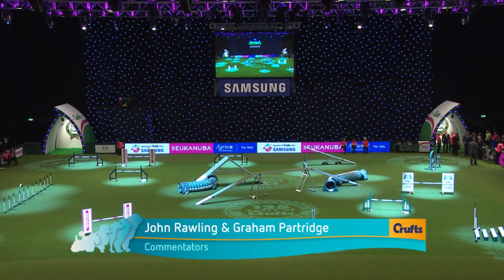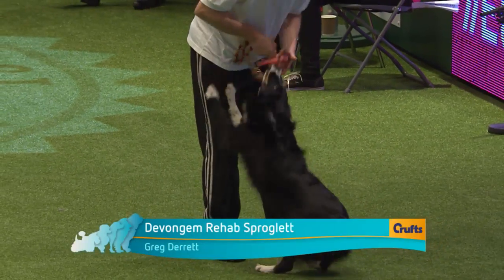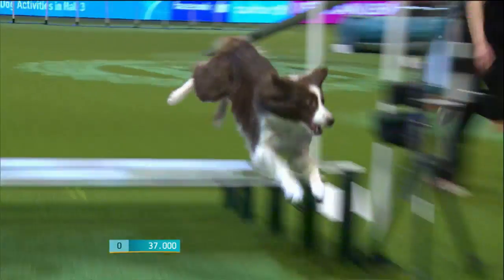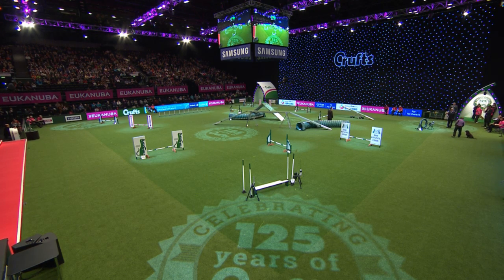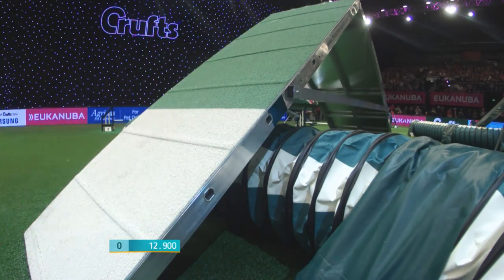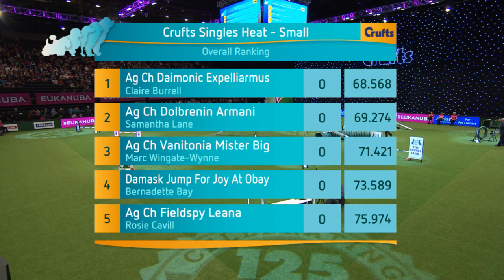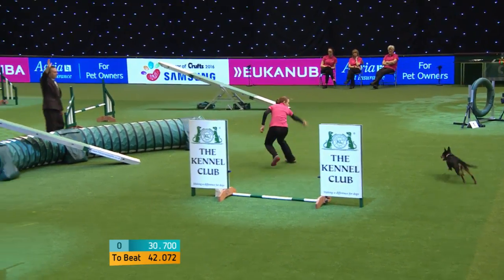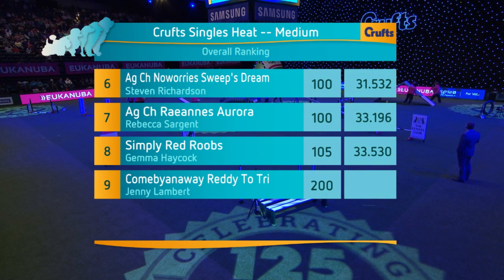Agility - Crufts Single Heats - S/M/L - Agility | Crufts 2016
Day 2  / Friday 11th March 2016 - Full coverage of Agility Single Heats for Small, Medium and Large (Agility) at Crufts 2016